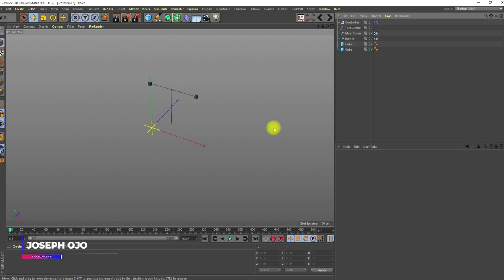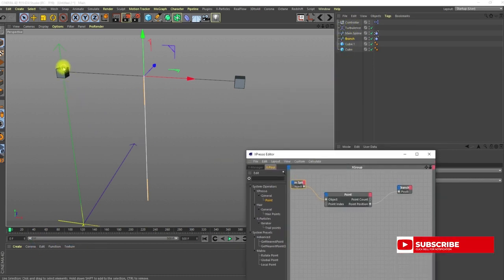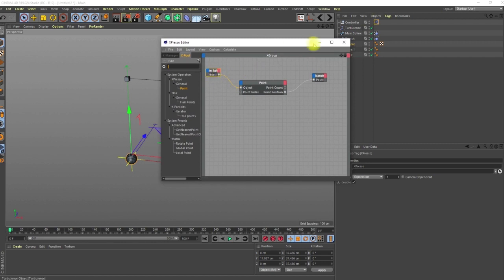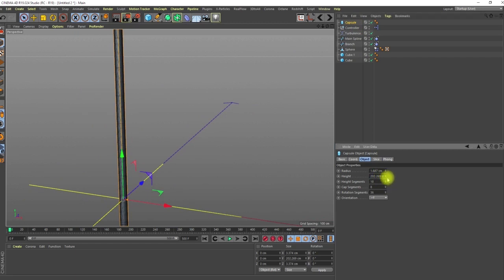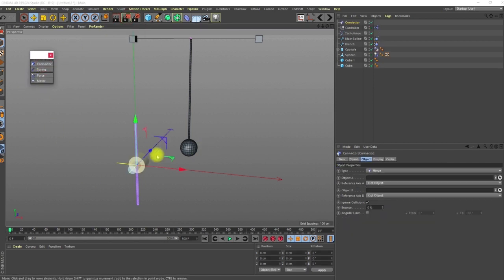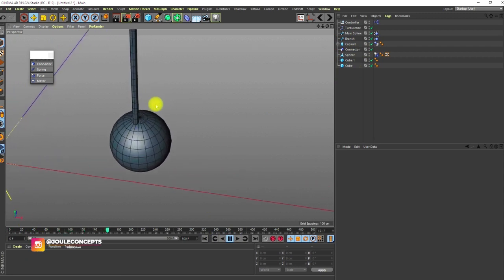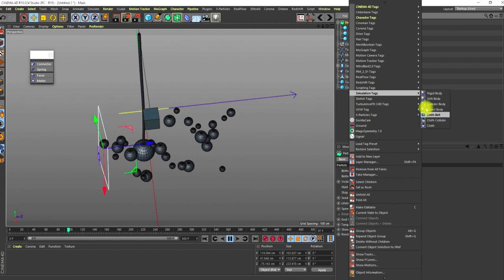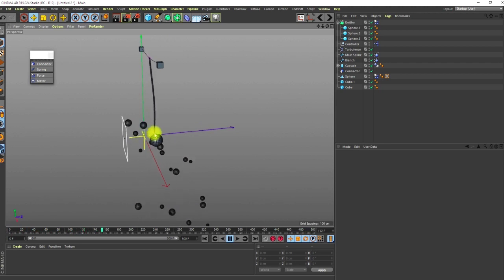Cinema 4D: Adding Dynamics to Object Connected via Xpresso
Due to the many questions on this subject, I went on to look for a solution, trying various things. I was able to solve the dynamics as was mentioned. but another issue came up, which I need us guys to talk about.

anyone with ideas should please help in this comment section so that many people, including me, can learn from it.

If you do not know how to make the setup, click the link below to know that before you continue in this one.

Jouleconcepts                                    @Jouleconcepts

Jouleconcepts